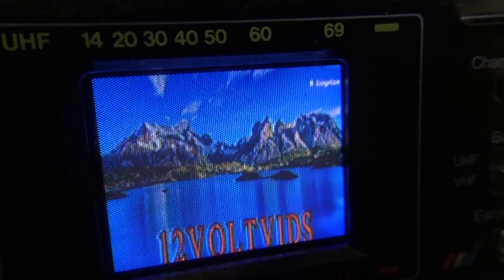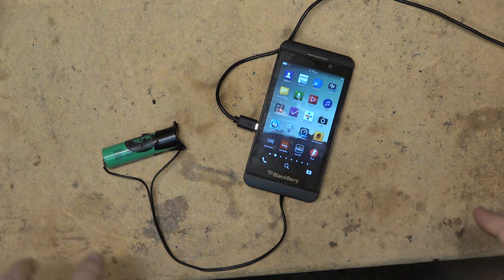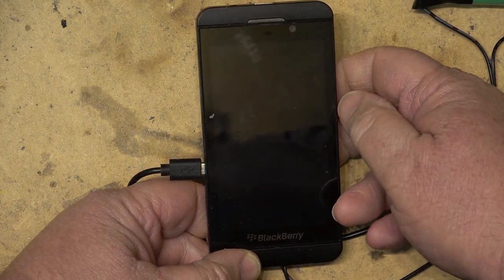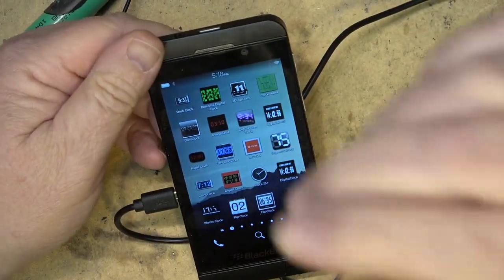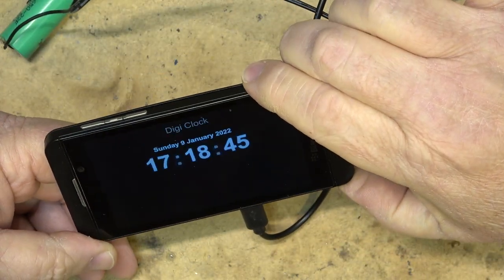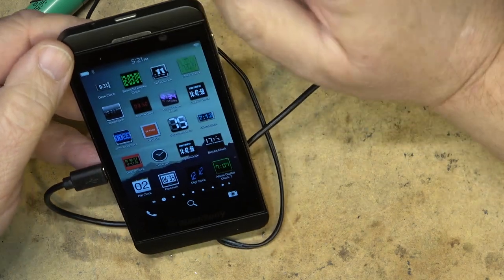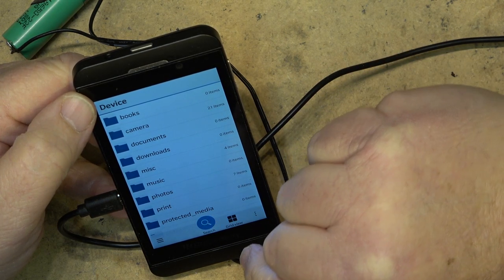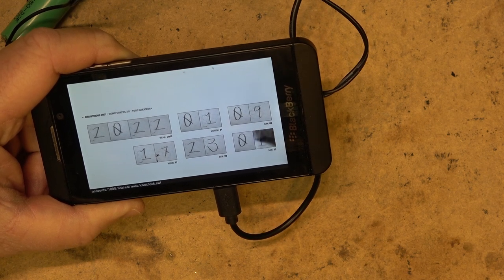Introducing the Frankenberry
I guess you could say this is a 1 off